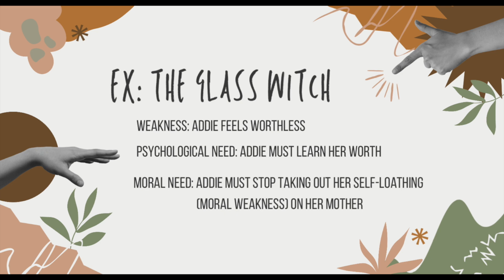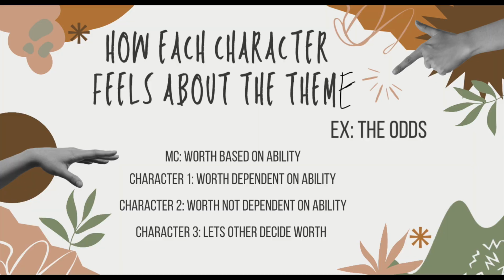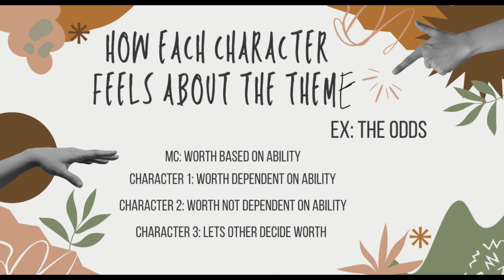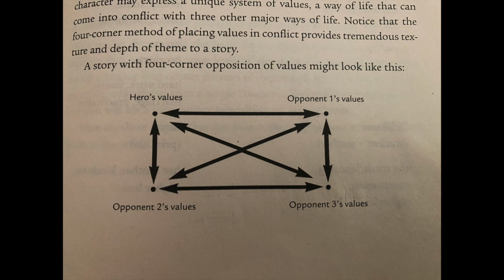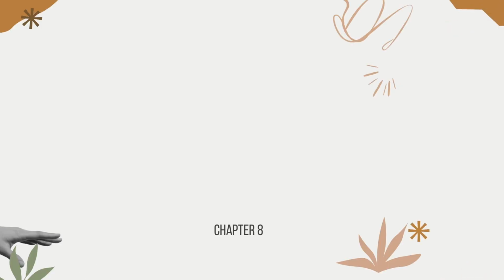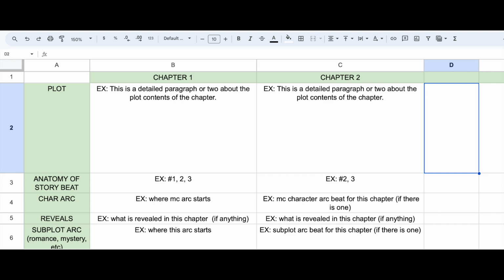Anatomy of Story Got Me A Book Deal P2: Characters & Plot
My debut novel with Scholastic, THE GLASS WITCH, is available now! I write about spooky/spicy/sick girls. Authortuber. Disabled. Repped by Samantha Fabien at Root Lit!

On this channel you can expect writing and book related content including discussions, vlogs, writing process videos, recommendations, and more!

Let's talk writing!